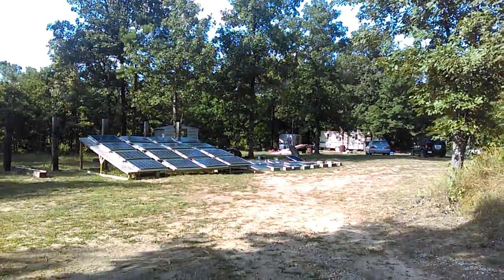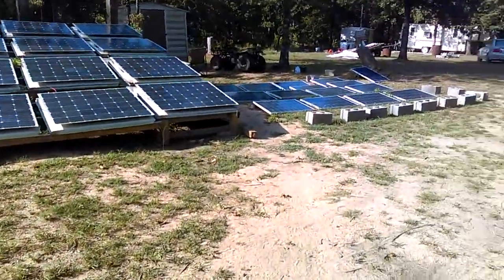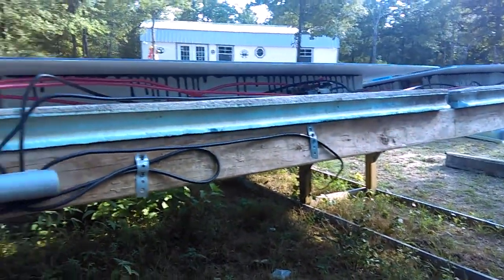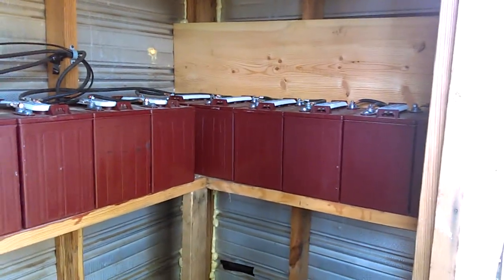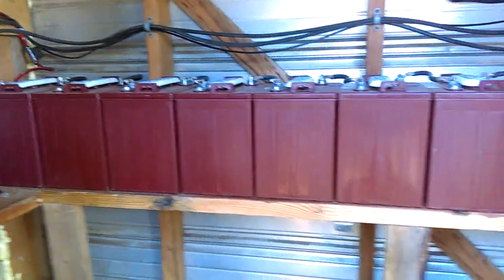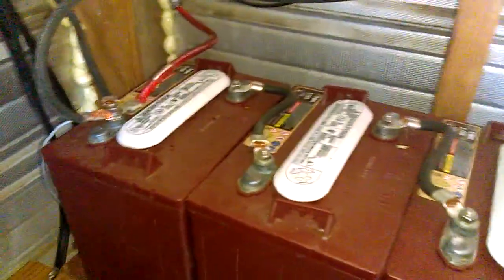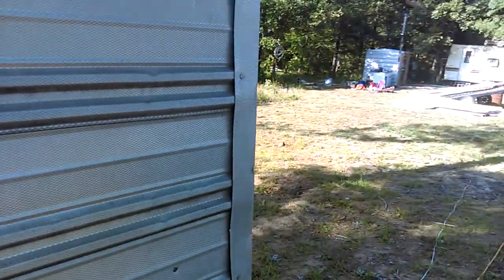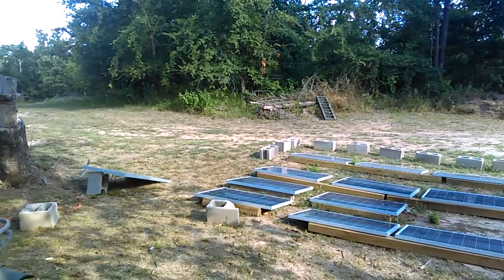3.4 kill a watt off grid solar system 48 volt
Solar system running off grid cabin  refrigerator fans lights 24 hours a day and running 5000 BTU a/c in peak sun hours